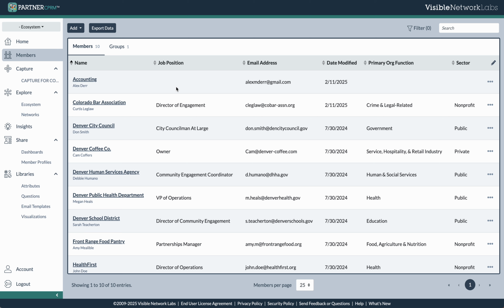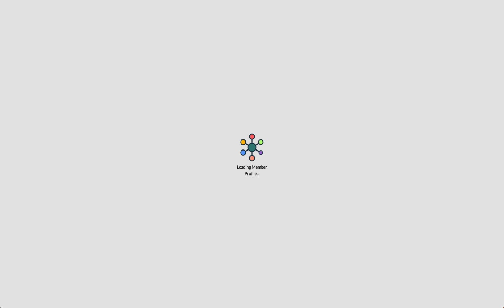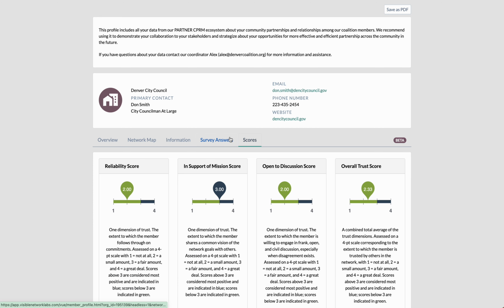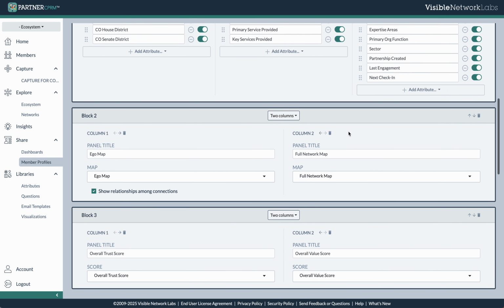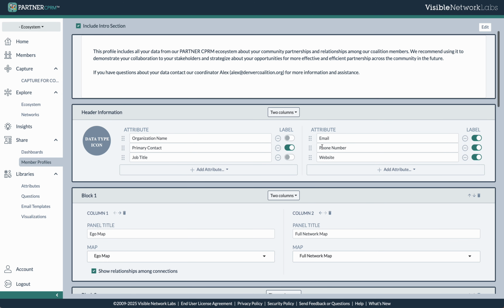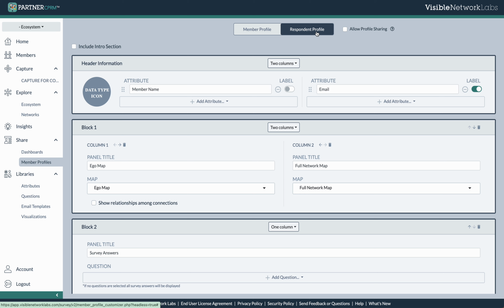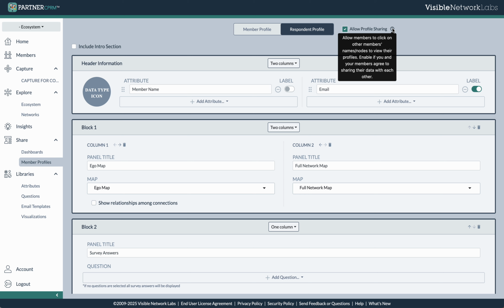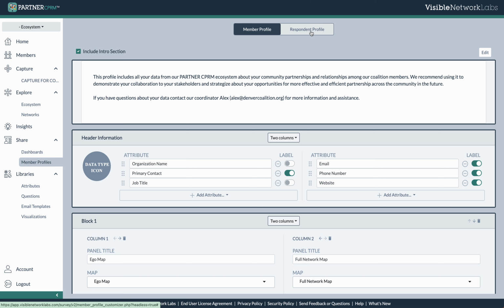PARTNER CPRM Video Tutorial: Customize Member Profiles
This 6-minute video tutorial introduces member profiles in the PARTNER CPRM platform and demonstrates how to customize them for your needs. Presented by Alex Derr, Director of Marketing & Communications at Visible Network Labs.